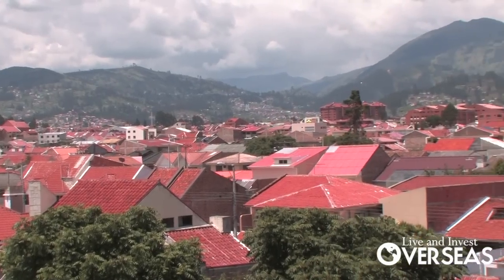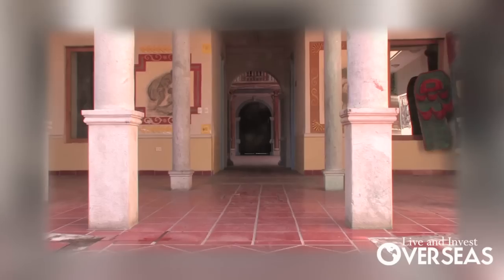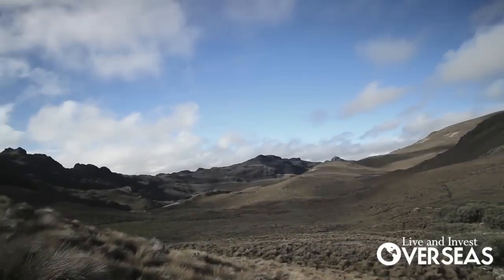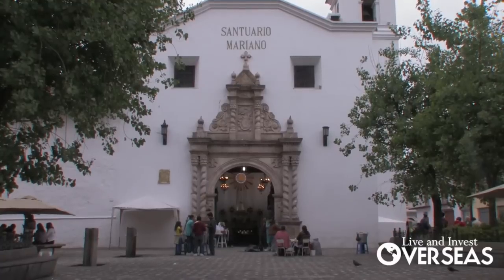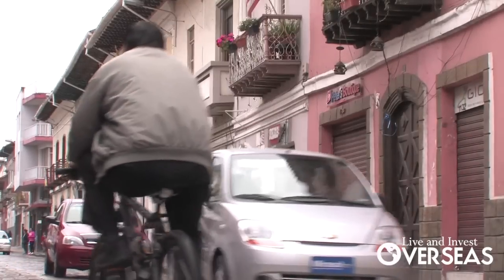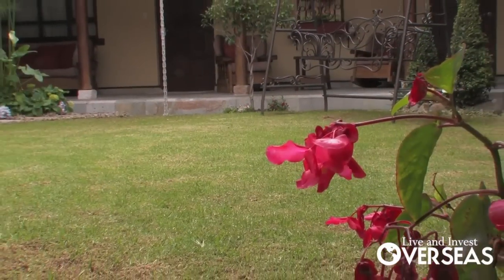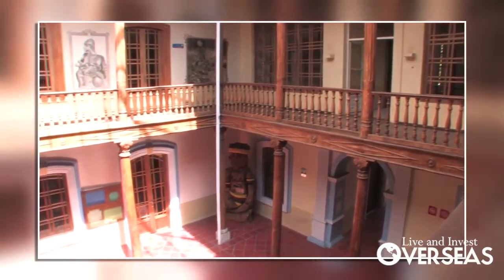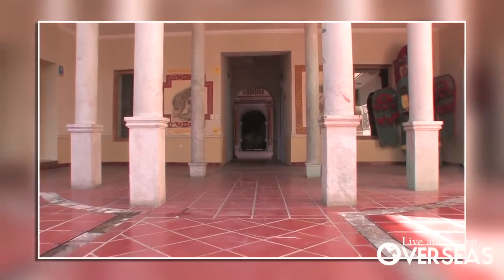Real Estate in Cuenca Ecuador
Kathleen Peddicord, founder of Live and Invest Overseas, discusses the affordable real estate market in Cuenca, Ecuador.

For more information on Cuenca and other overseas destinations, sign up for our free e-letter